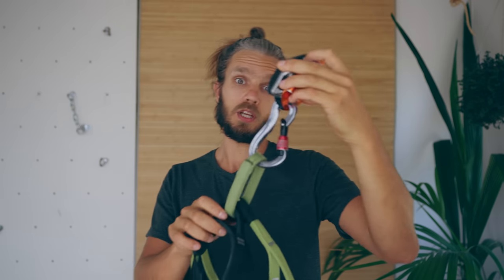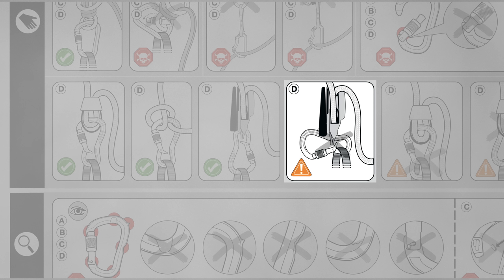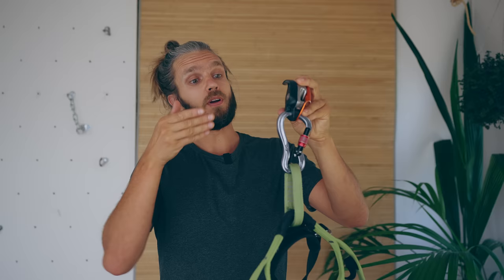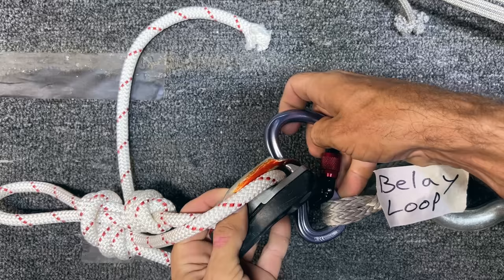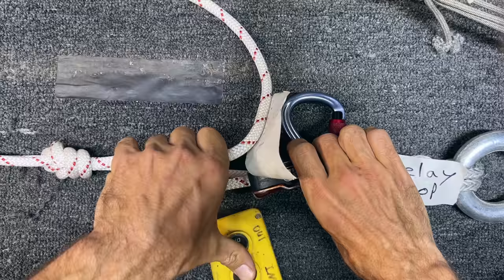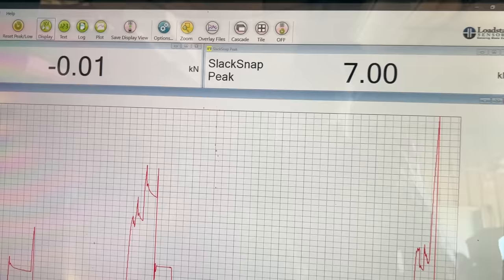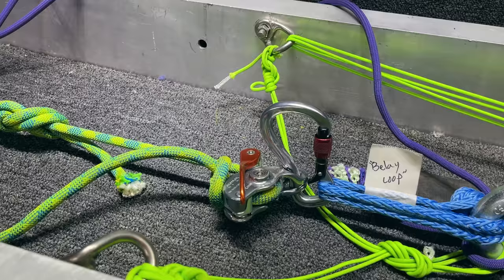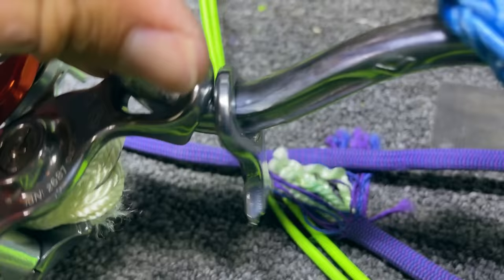Mystery Solving when 📕 Manual Does NOT Help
If You think that Left is Correct - Let me Entertain you.
Black Diamond GridLock super popular Belay Carabiner paired with Petzl GriGri raises a lot of questions and arguments amongst Climbers.
If you read the manual you will get even more confused.
So I did another Colab with mister Break Everything @HowNOT2 so you can Climb Safer!

Deep Thanks!
Ben